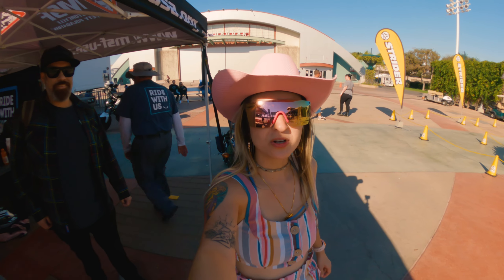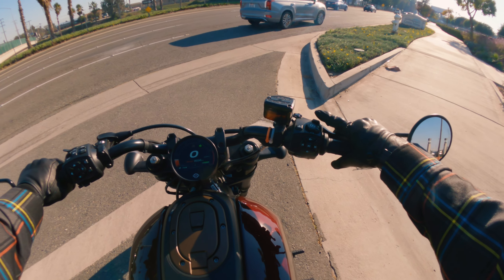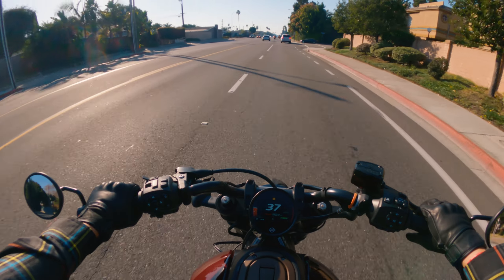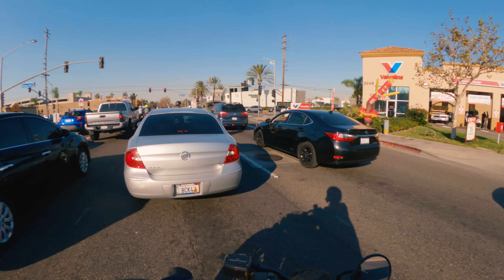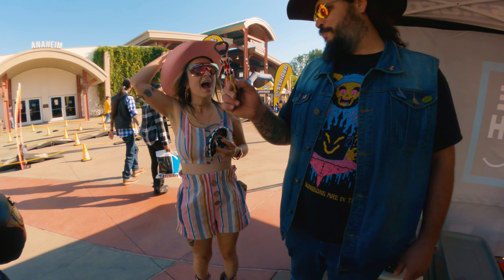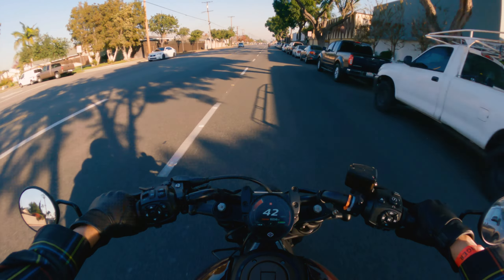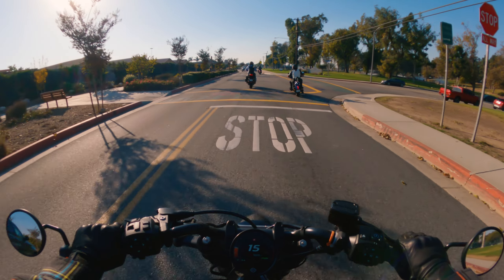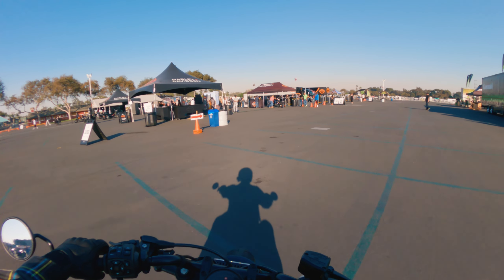Harley-Davidson Sportster S Test Ride compared to my Scout Bobber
Indian Scout Bobber owner Test Rides a New Harley Davidson Sportster S. First thoughts and comparisons to my Scout Bobber. IMS Costa Mesa California Motorcycle Show Demo Ride.

MOTOVLOG VIDEO/AUDIO SETUP
GoPro Hero9 Black
GoPro Max Lens Mod for Hero 9
GoPro Mic Adapter
ULANZI Select G9-2 Protective Cover for Gopro Hero 9 Black, Battery Charging Door
Purple Panda Lavalier
GoPro Hero 9 screen protectors

MOTOVLOG HELMET MOUNT PARTS
GoPro Helmet Front + Side Official GoPro Mount
HSU Rotary Extension Mount Set for GoPro Hero 9
90 Degree Direction Elbow Arm Mount Adapter with Thumb Screw
Steel Tether Lanyard for GoPro

STUFF I USE/RECOMMENFD WITH THE 2021 INDIAN SCOUT BOBBER ABS BLACK SMOKE
Helmet: Biltwell Lane Splitter
Gloves: Cortech Associate Leather Gloves
Quad Lock Motorcycle Handlebar Mount
Quad Lock Case for Samsung Galaxy S10
Biltwell Stash Tube
Star Brite Ultimate Matte Finish w/PTEF Cleaner, Detailer & Protectant
Shorty GP Matte Black Exhaust slipon Muffler Pipe for 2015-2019 INDIAN SCOUT BOBBER: YORK SHORTY EXHAUST